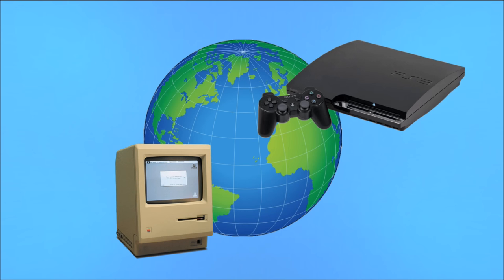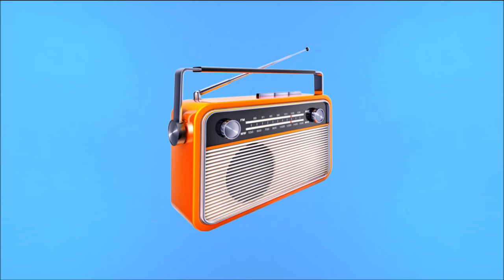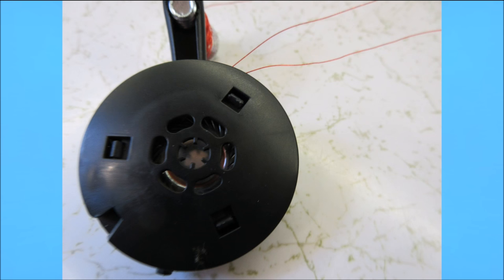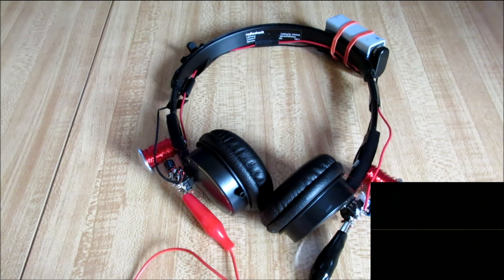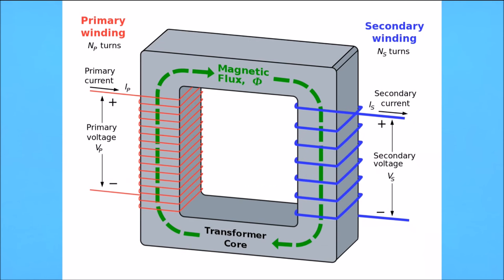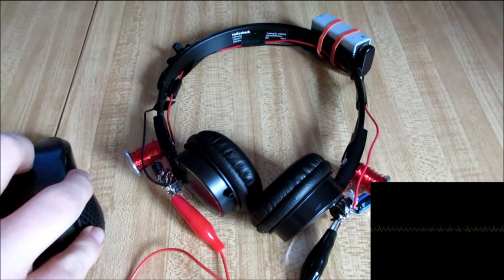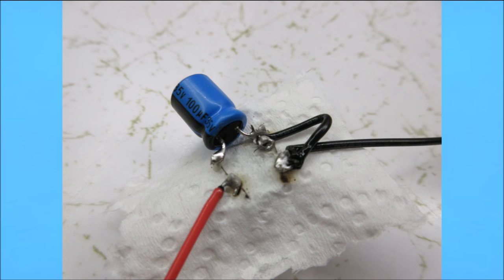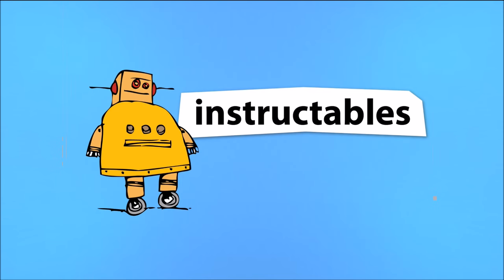Listen to Electromagnetic Fields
What goes on inside our electronics when we use them? With a special device you can build yourself, you too can listen in on your electronic devices.